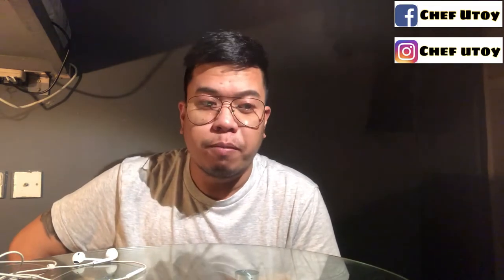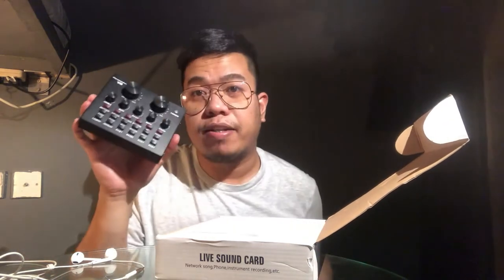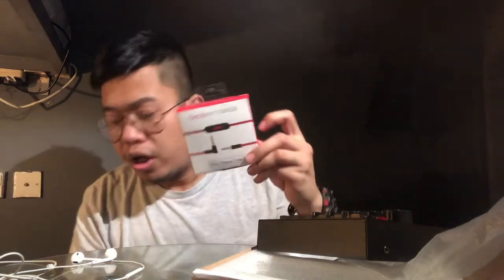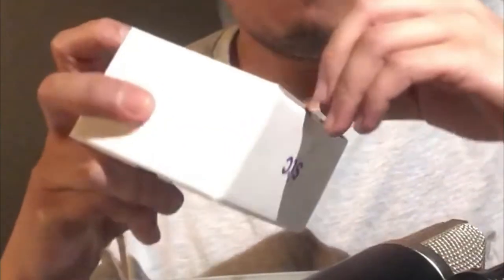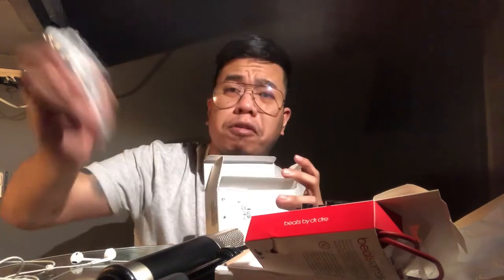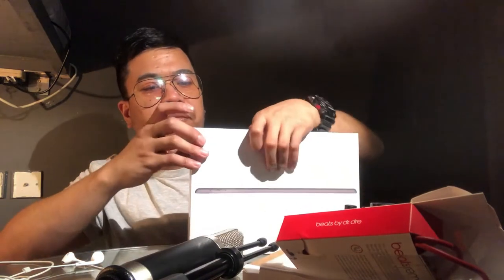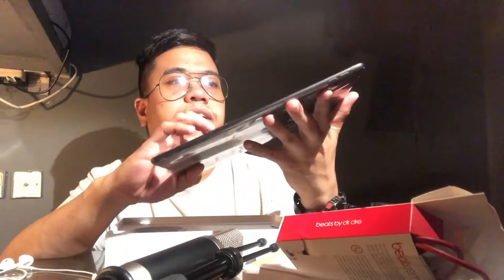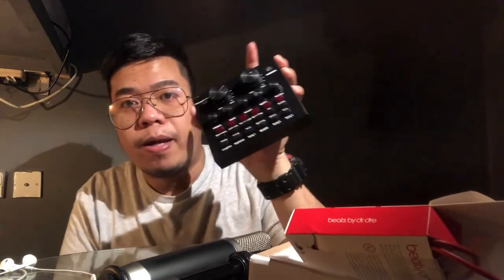UNBOXING GADGETS PARA SA PANG MALAKASANG LIVE STREAM